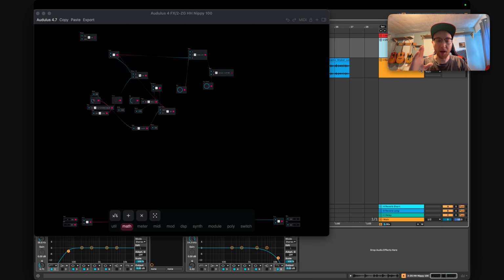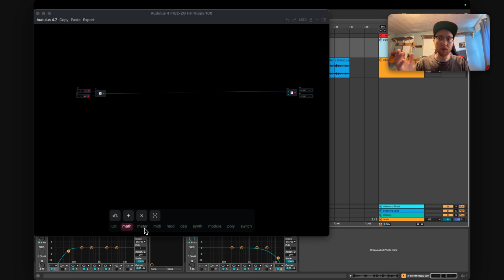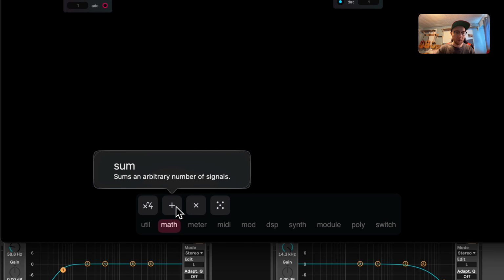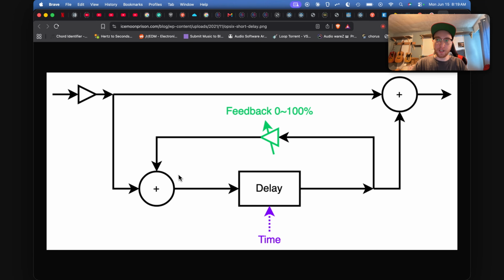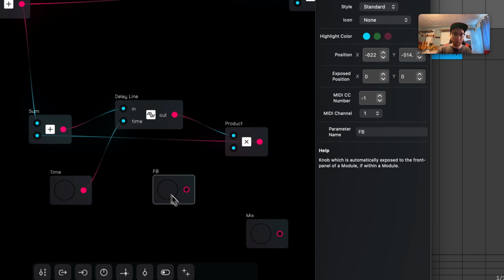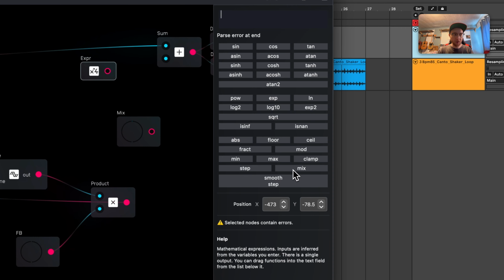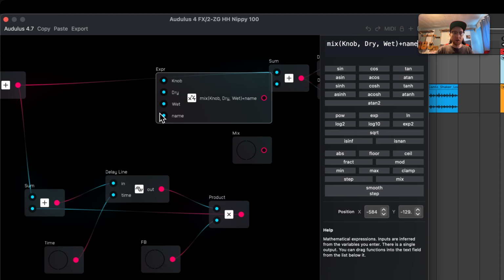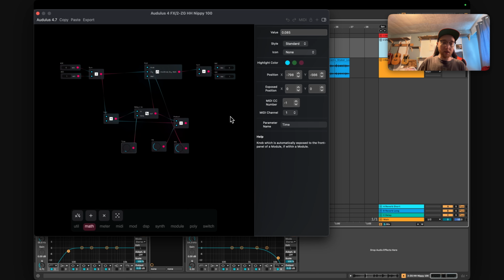This Plugin is The Future of Sound Design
I can't believe I found this plugin by accident, on the app store of all places..

Audulus4 is a fully modular plugin, which means you sacrifice simplicity for creative freedom. Anything can be routed to anything. There is no distinction between audio signals and control signals. And all the DSP/programming garbage is still taken care of for you.

In the near future I believe I am going to use Audulus for a majority of my complex physical modeling synthesis projects, as well as my educational content explaining the internals of how audio FX work ("let's play 'delay, gain, or both?' !").